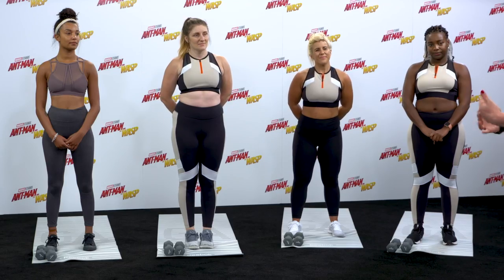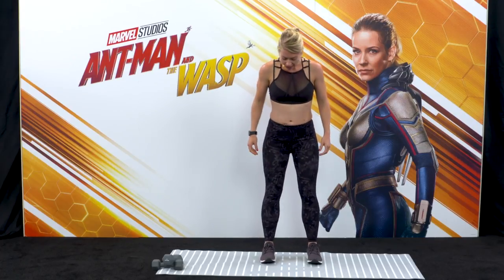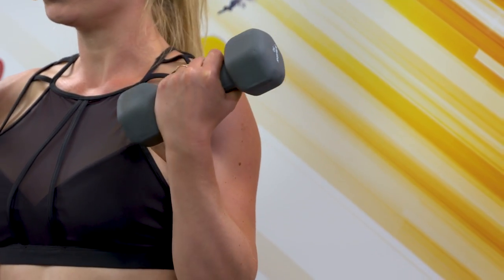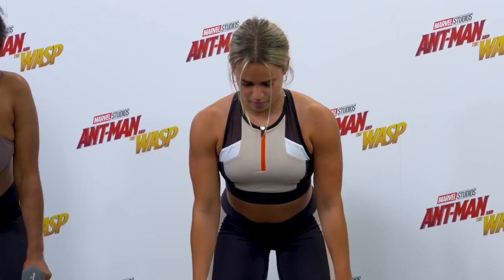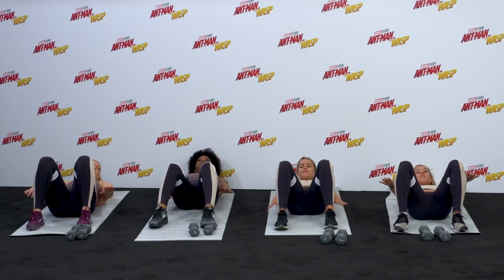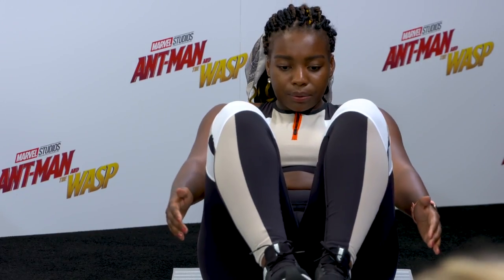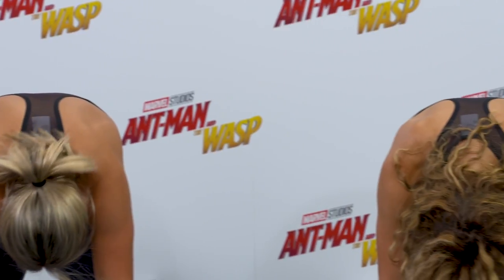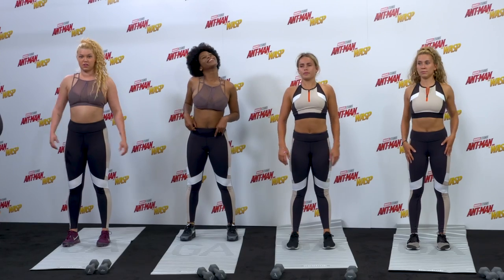Wasp Workout! Train Like Evangeline Lilly Did For Ant-Man And The Wasp | MTV Fit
Evangeline Lilly got in prime superhero shape for her latest movie Ant-Man and the Wasp. PT Hollie Grant, of Pilates PT has created this epic 20-minute workout inspired by Lilly’s training and put a hoard of fitness influencers through their paces. Get ready to sweat!